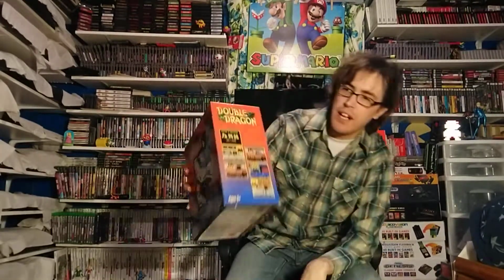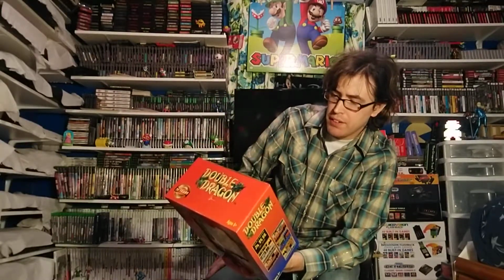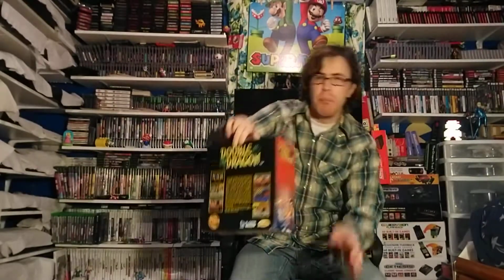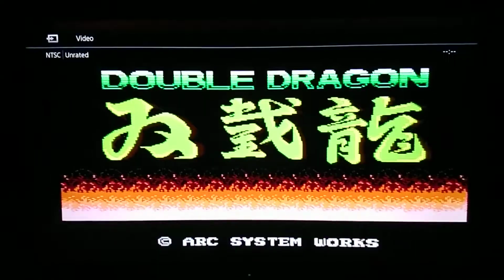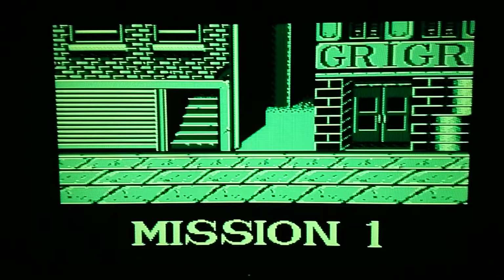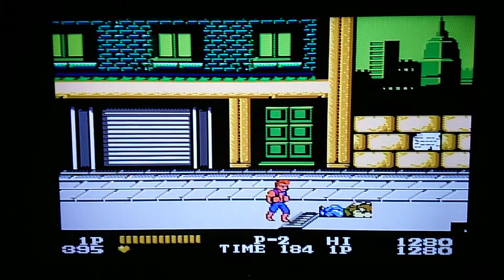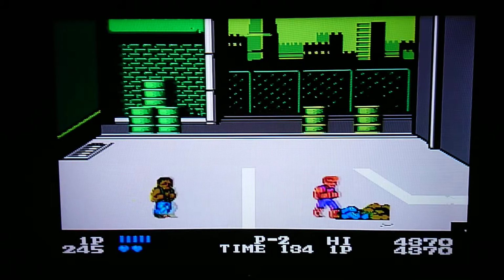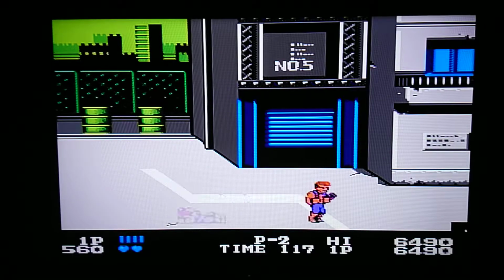Double Dragon Plug-N-Play Overview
Today we'll take a look at MSI entertainment and WinFun's Double Dragon Plug-N-Play! Basically the NES version now with a joystick and 2 button layout. Come see the box, the device, and some brief gameplay of it in action.
for the best gaming community!